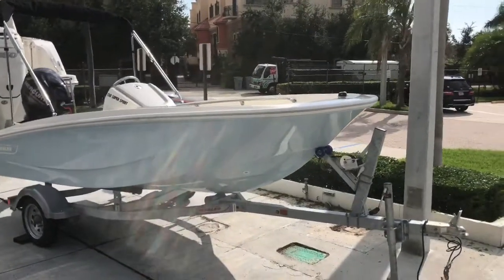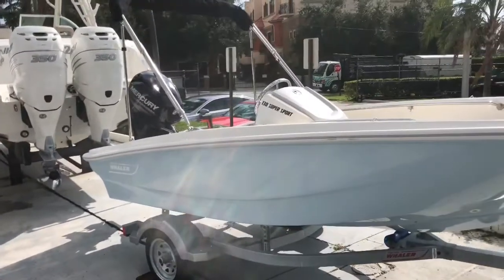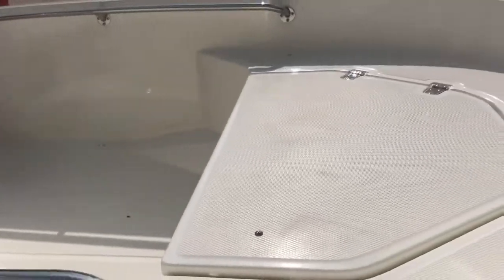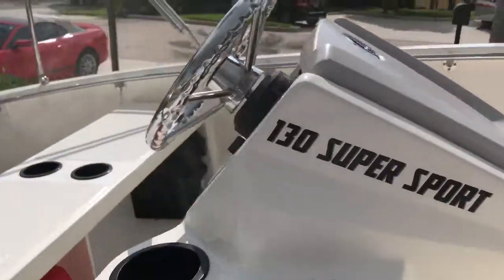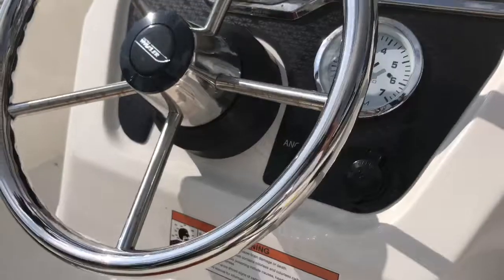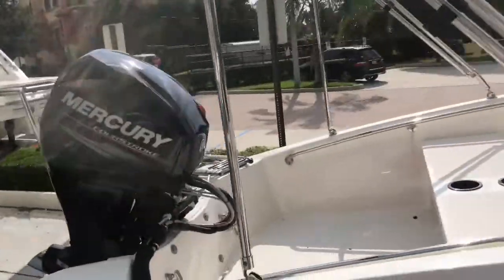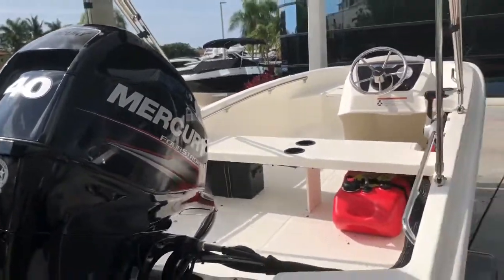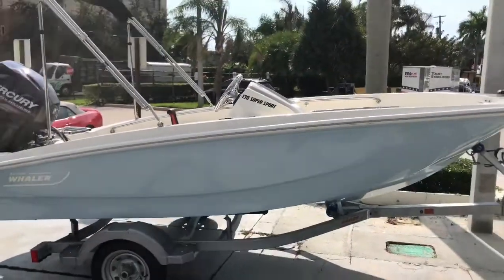2019 Boston Whaler 130 Super Sport For sale at MarineMax Pompano Beach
Meet the new 130 Super Sport®, redesigned from the keel up for 2019. With its shallow draft, nimble performance and unsinkable safety, you can explore even the skinniest waterways with total confidence. Exciting new features include lockable front-of-console storage, aft swim platforms, and a rear-accent hull color. Choose from a variety of seating configurations and options to best suit your favorite activities: fishing, watersports, cruising, lounging and beyond. Remarkably low-maintenance and easy to operate, the 130 Super Sport is the most reliable, user-friendly and stylish skiff on the market — and the most fun!